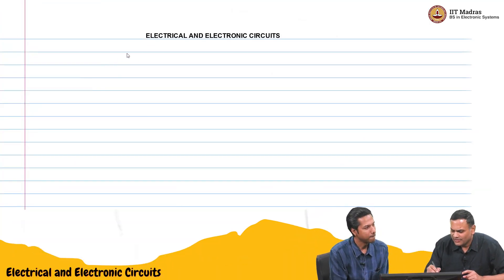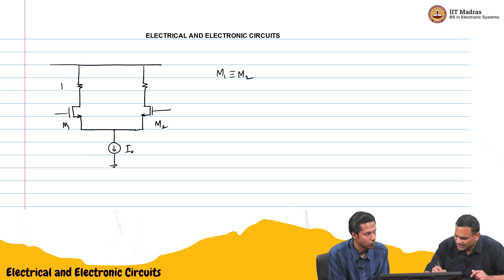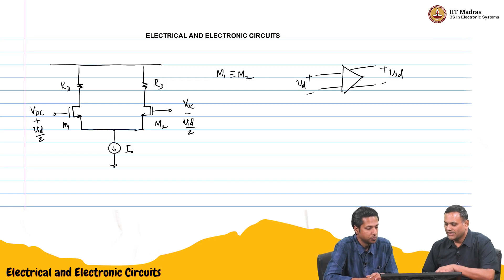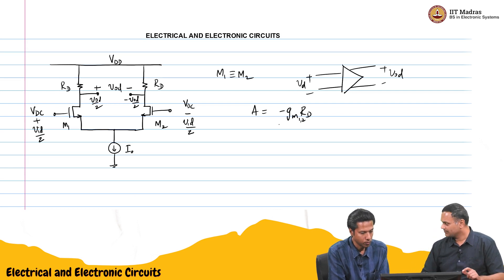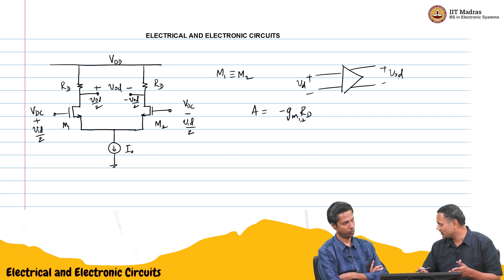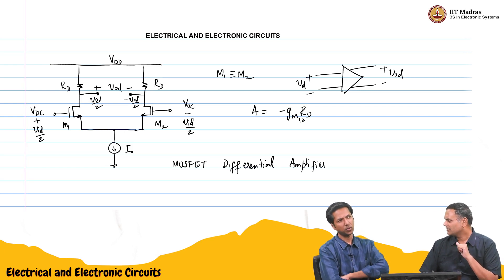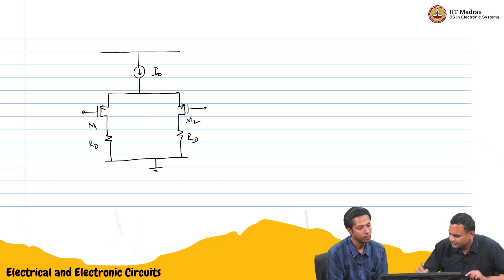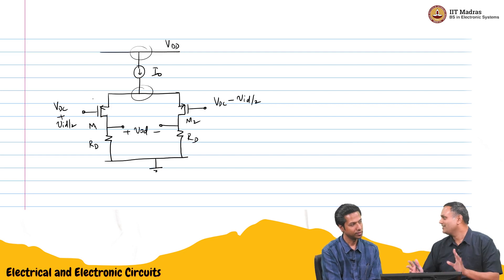W10_L8_MOSFET Differential Amplifier